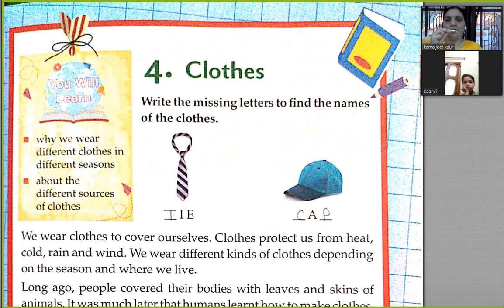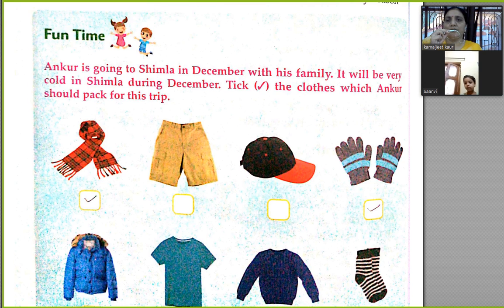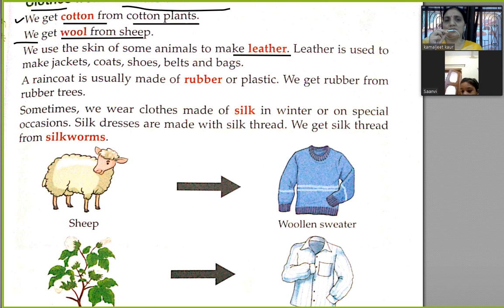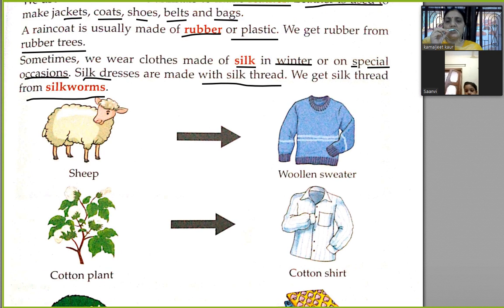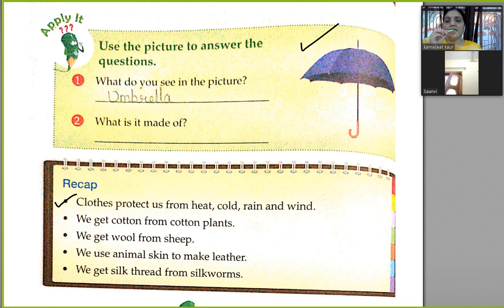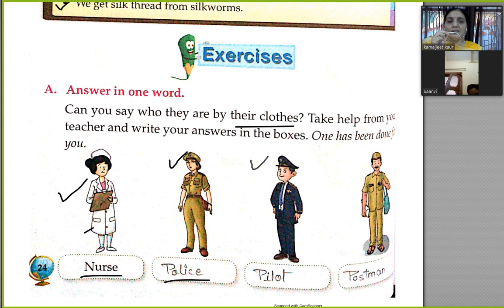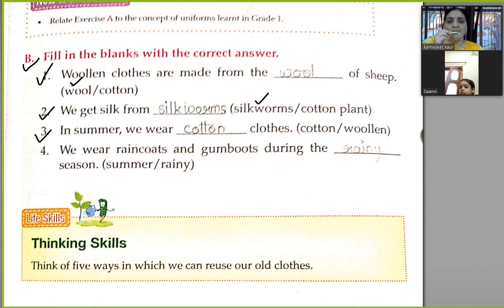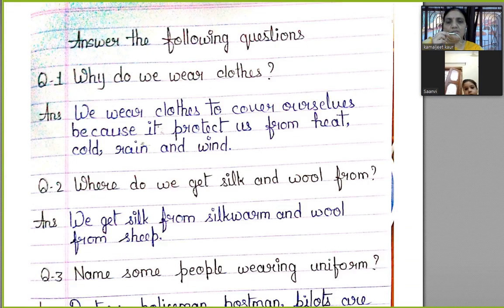S.St class 2 chap 4 part 2